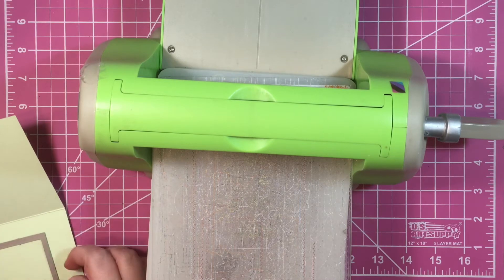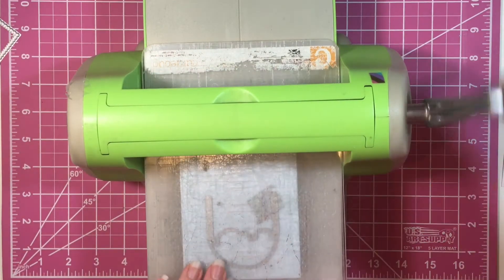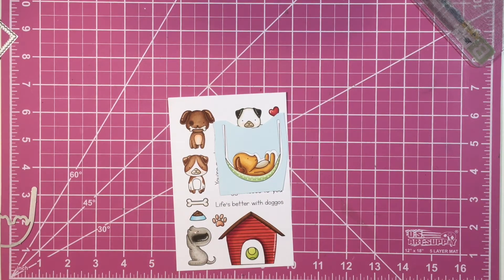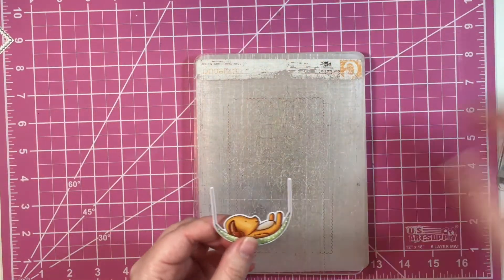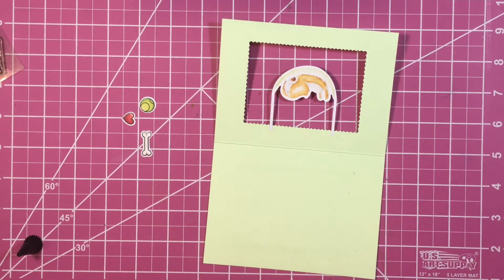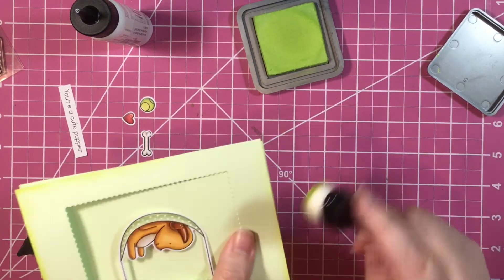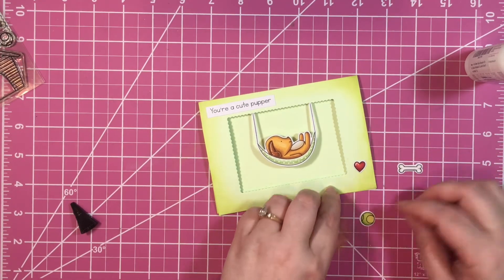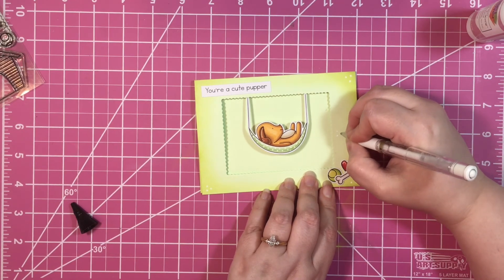Puppers: Day 3 of May Release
Over the next 3 days I will be doing a video using each of the new sets available in our May release. Day 3 features the new set Puppers.

- - - Products used - - -
Puppers Stamp Set
Puppers Outline Die